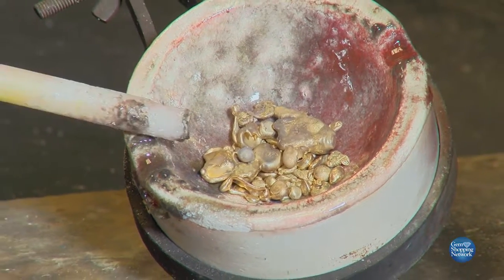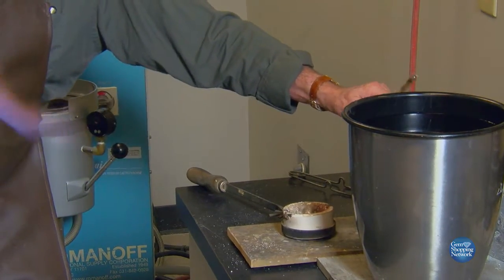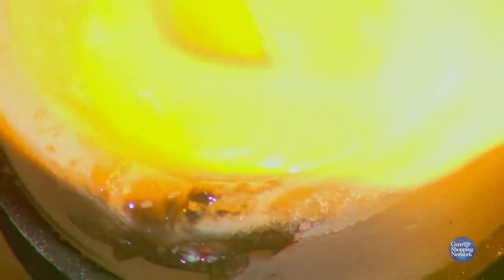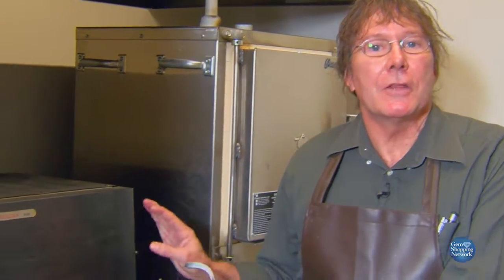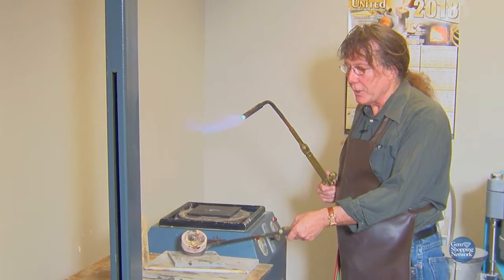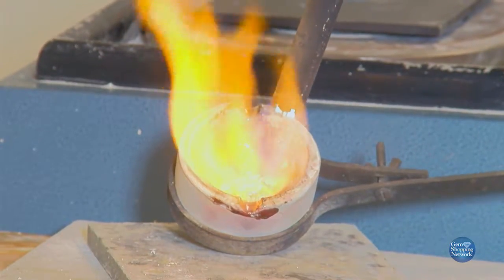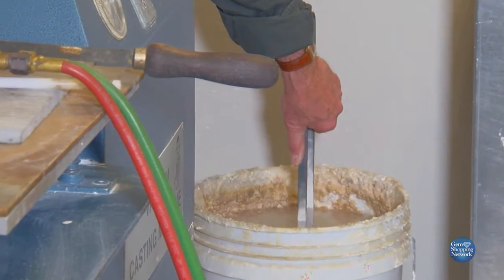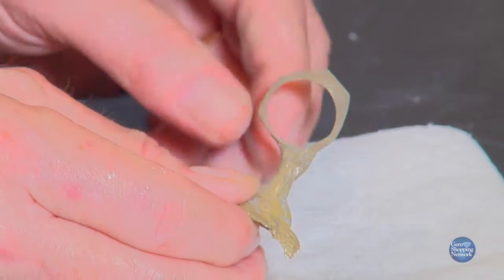HOW IT'S DONE making a semi mount mold PART 3 - Tutorial l Gem Collectors